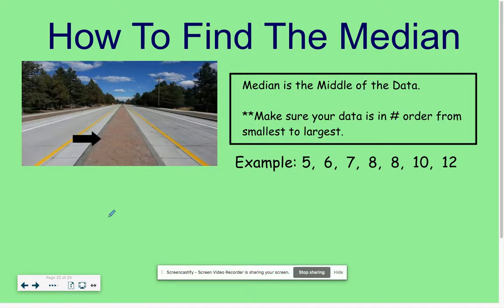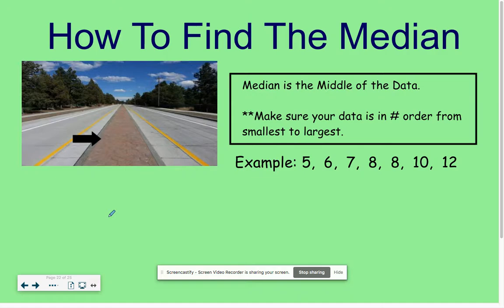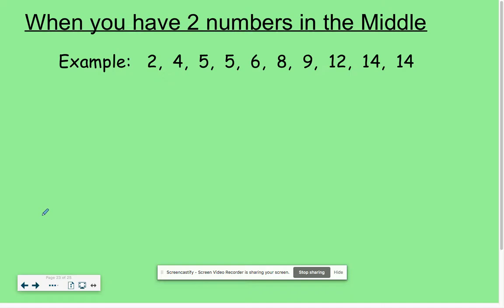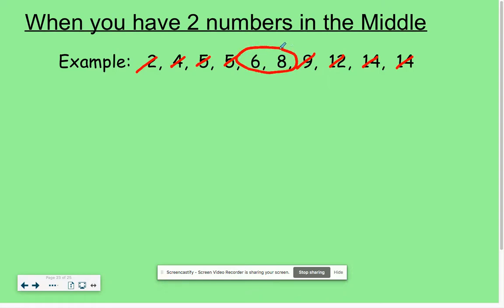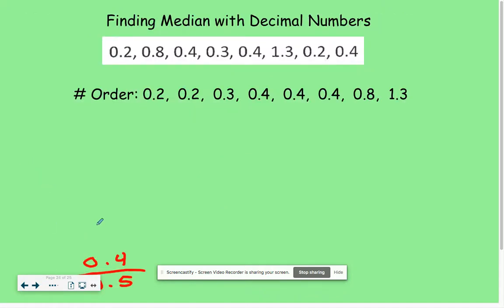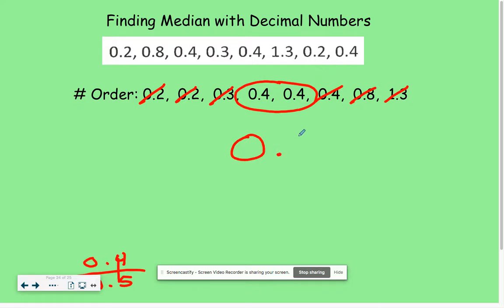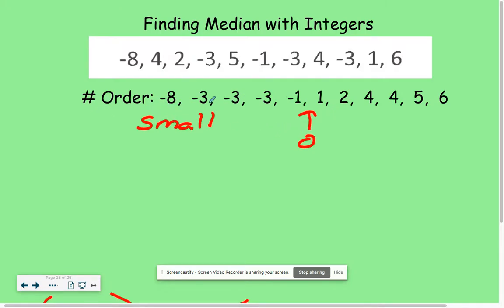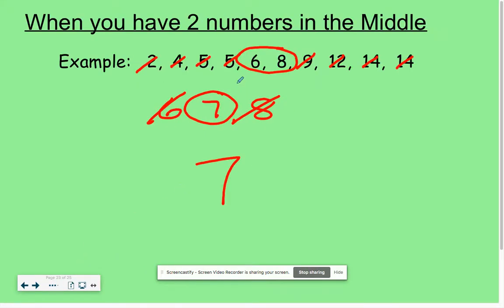Median (Whole, Decimal, and Integer Numbers)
Mode (Whole, Decimal and Integer Numbers)